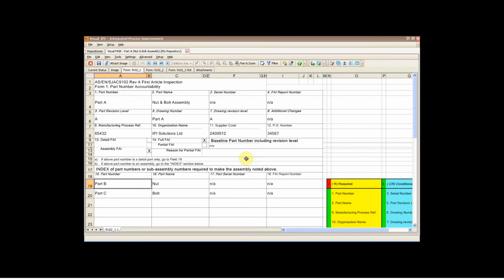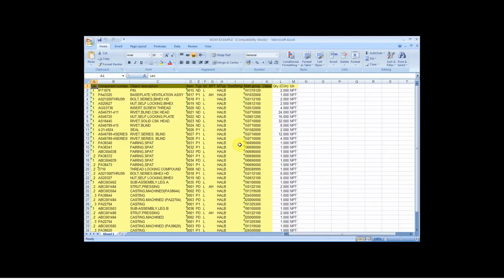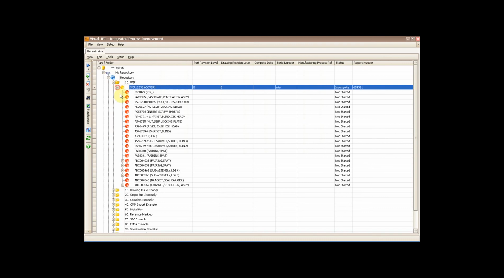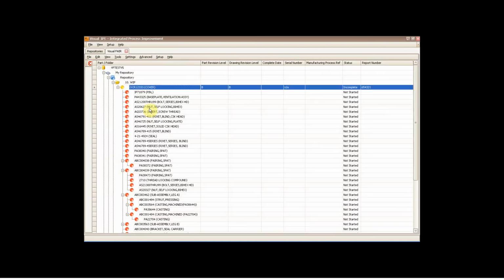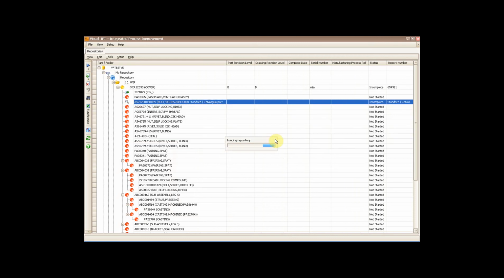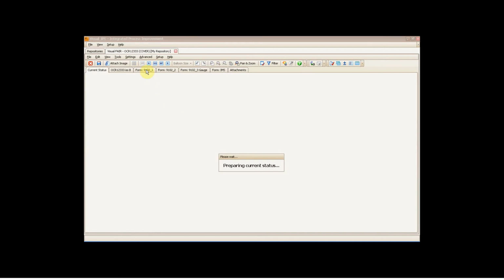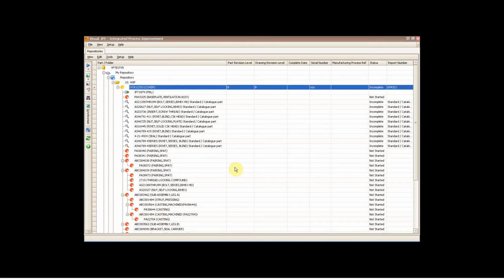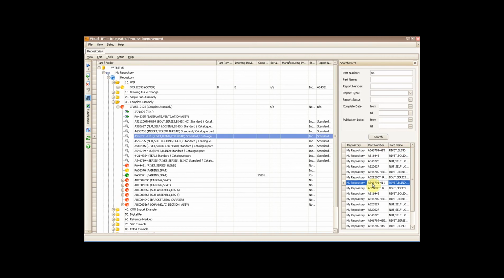Visual BOM - IPI Solutions Ltd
Visual BOM - Complete Assembly